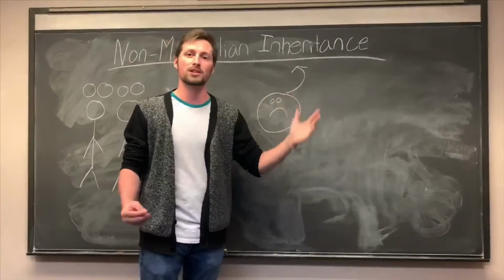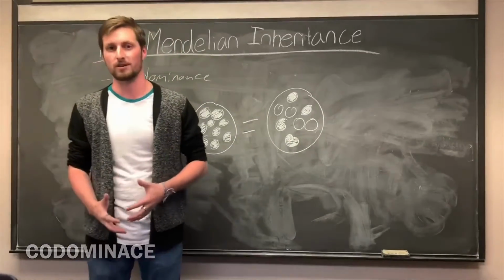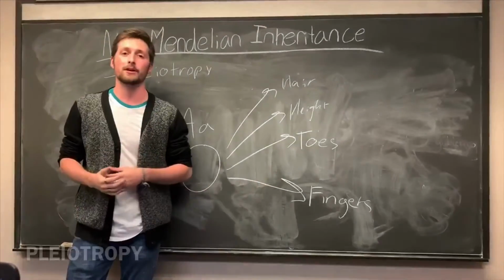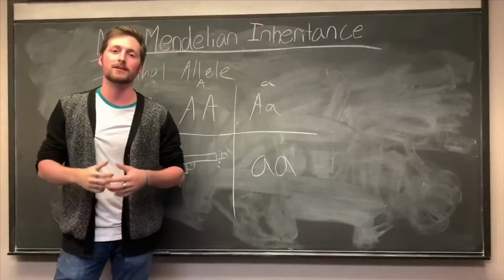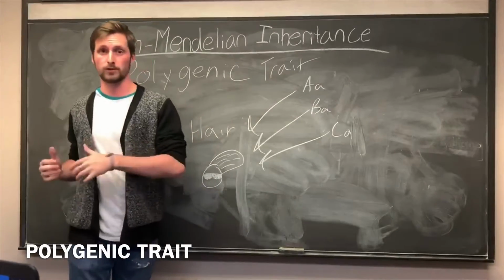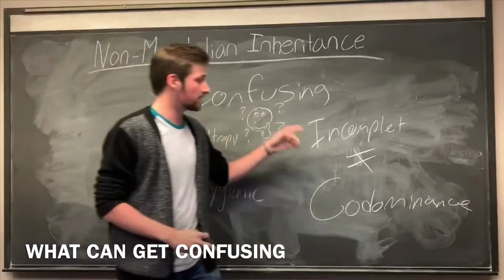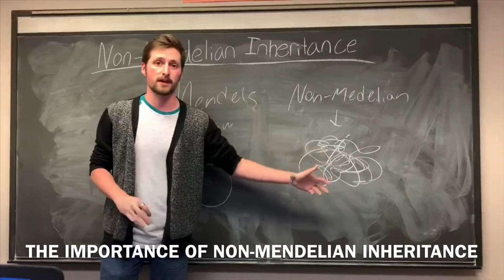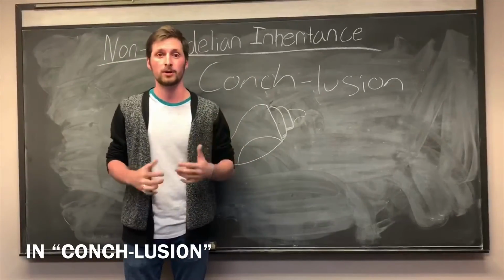BIO PROJECT: NMI